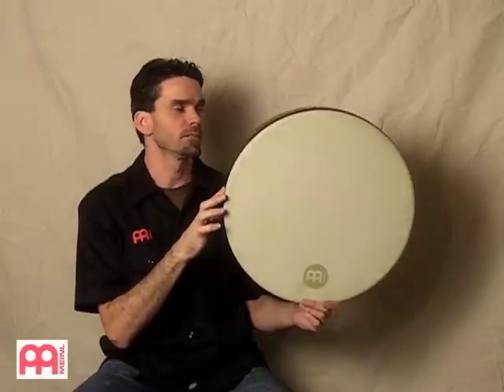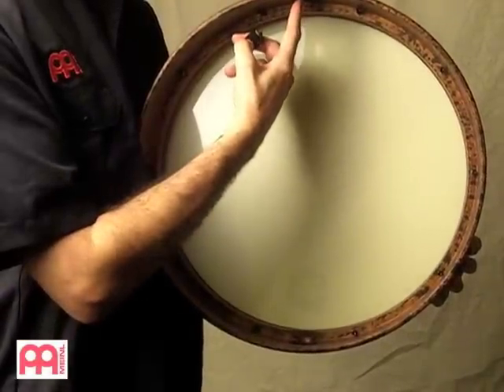Meinl Deep Shell Tar (synthetic)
The Meinl (synthetic) Deep Shell Tar